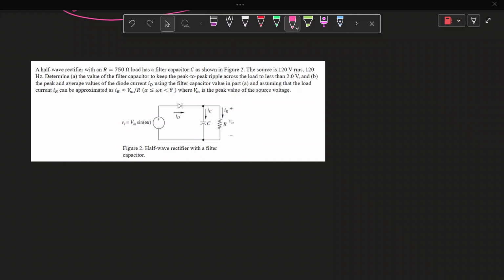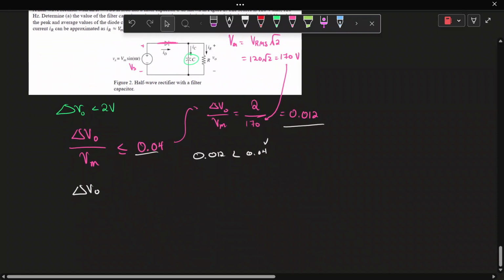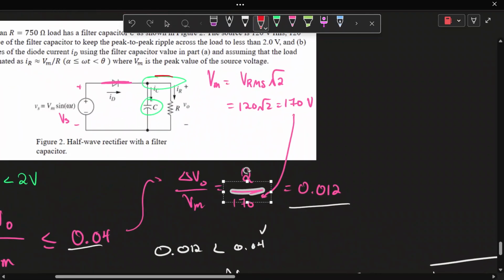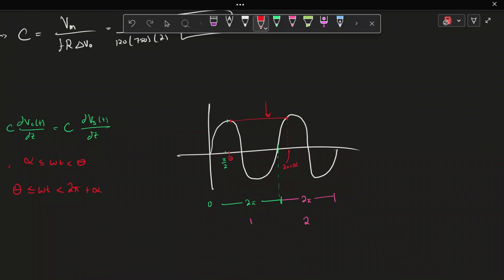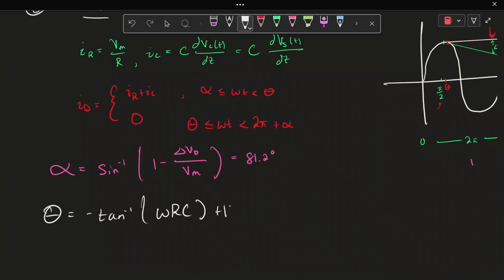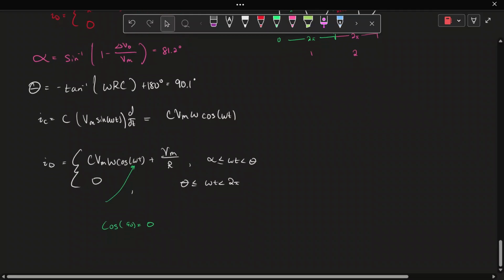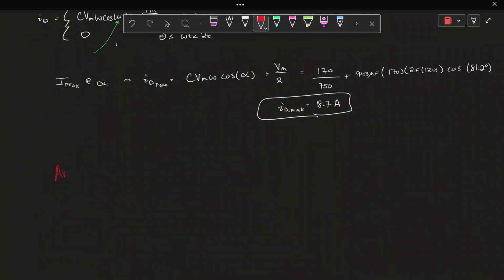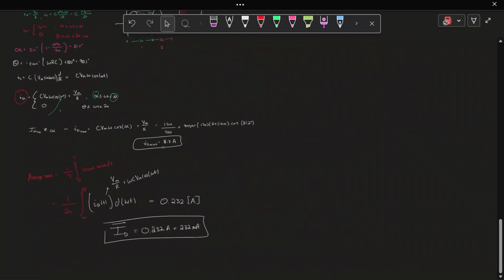Q3 - Single phase half wave rectifier with RC load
a) Determine the value of the filter capacitor to keep the peak-to-peak ripple voltage to less than 2 Volts.
b) Find the peak and average values of the diode current.